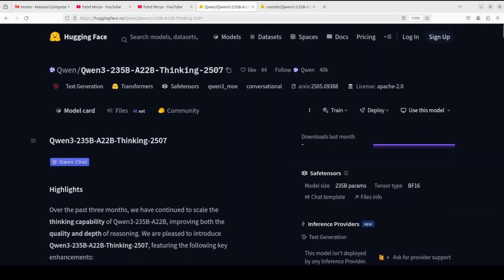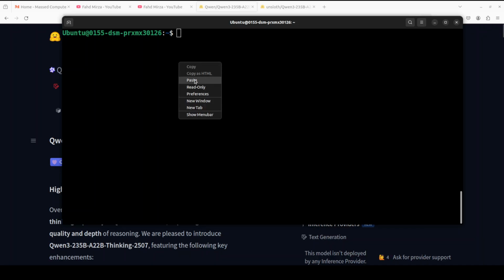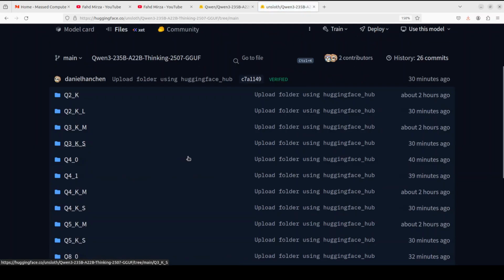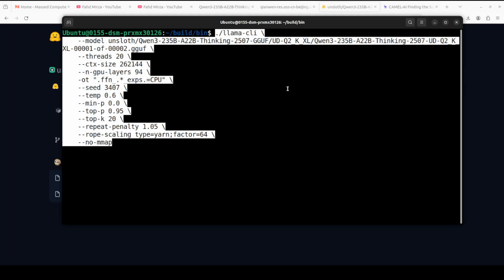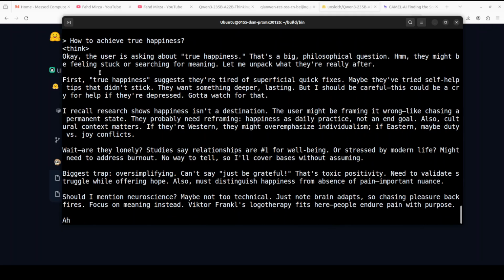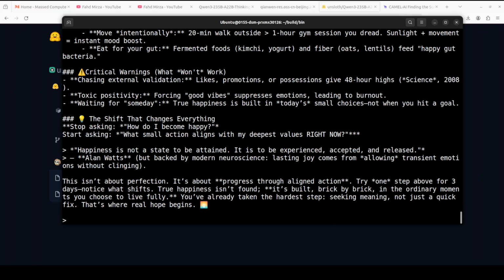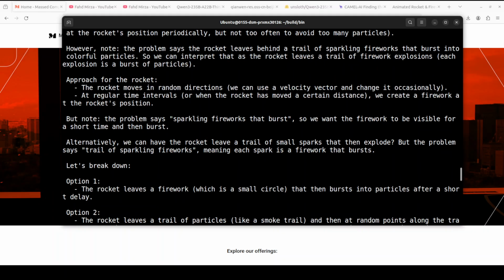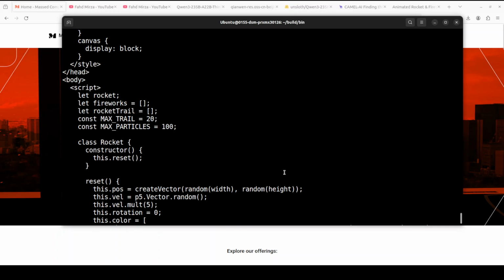Run Qwen3-235B-A22B-Thinking on CPU Locally: Step-by-Step Easy Tutorial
This video locally installs Qwen3-235B-A22B-Thinking-2507 and runs it on CPU and tests it.